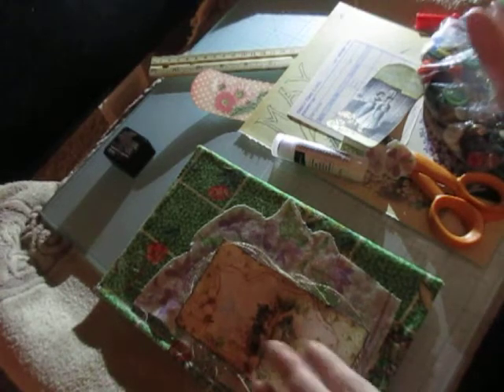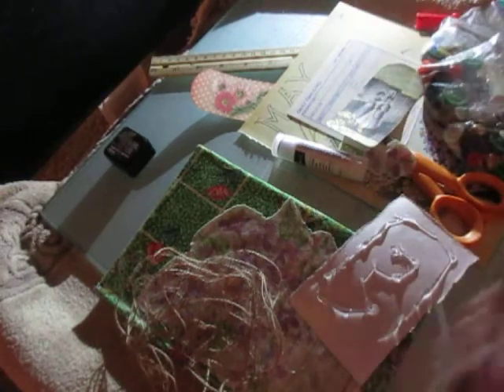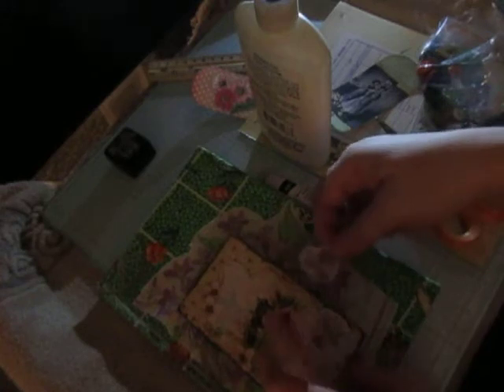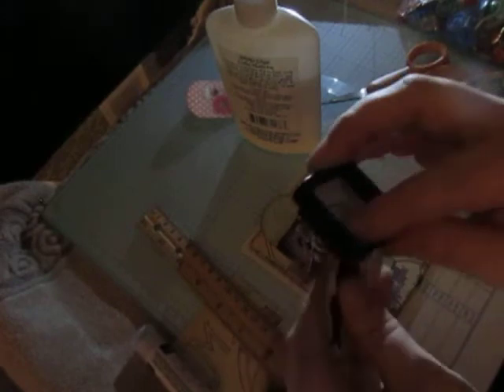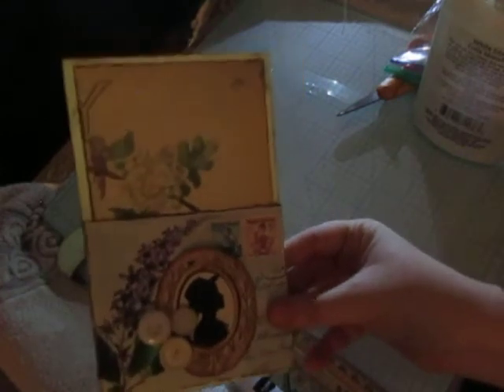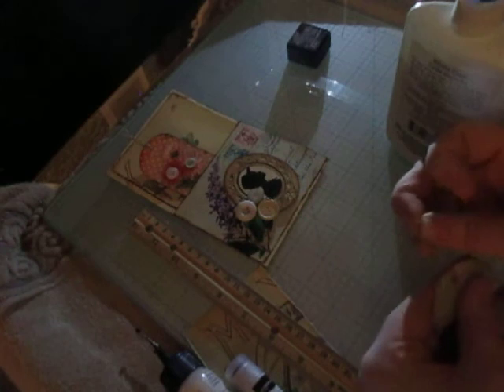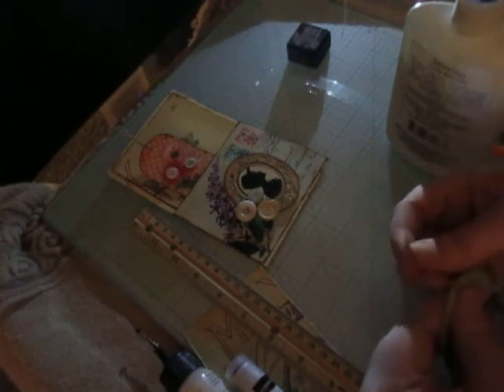3 in 30 challenge letter B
I know I did the same as alot of people buttons.